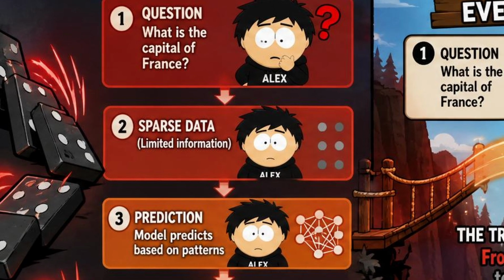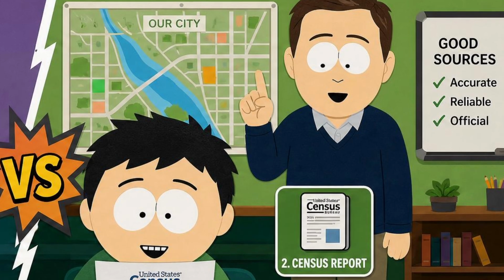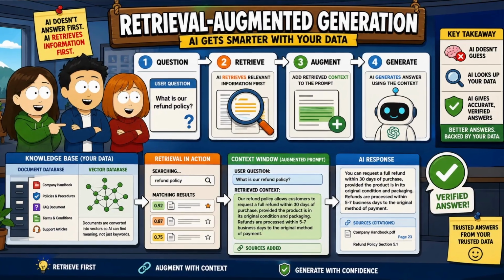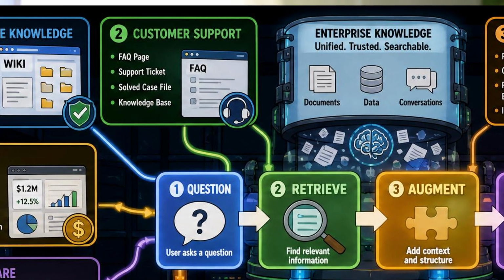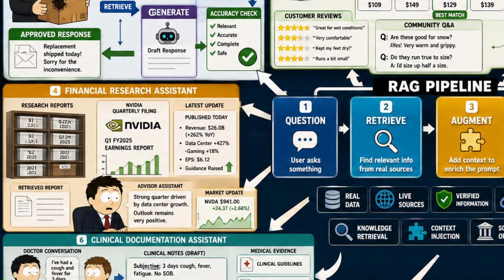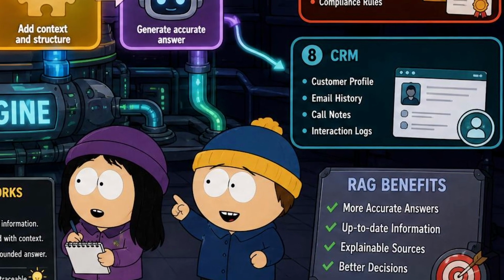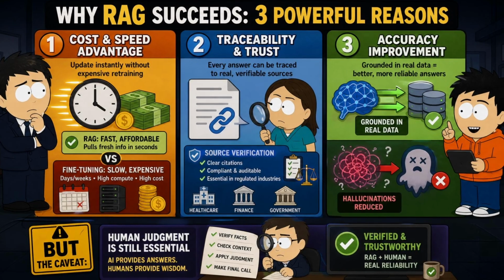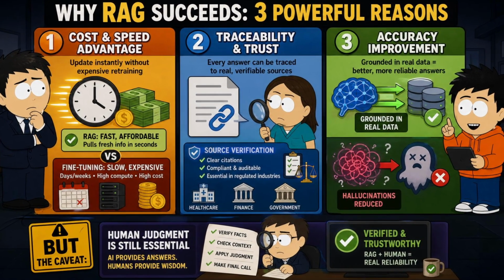#9 RAG Explained | Retrieval-Augmented Generation | Making AI Know Your Data | Per Aspera ad Astra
ChatGPT was trained months ago. It doesn't know your company's documents, last week's policy update, or your product catalogue. So how do you make it useful for your specific needs?

RAG (Retrieval-Augmented Generation) is the answer. In this video, we explore how to ground AI in your data, reduce hallucinations, and build systems that actually know your stuff.

🎯 IN THIS VIDEO:
- The core problem: AI knowledge cutoff
- What is RAG (Retrieval-Augmented Generation)?
- The three-step flow: retrieve → inject → generate
- Why RAG beats fine-tuning for most use cases
- RAG vs fine-tuning comparison
- Full architecture diagram (end-to-end pipeline)
- How RAG reduces hallucinations
- Real-world examples (knowledge assistant, support bot, Q&A, compliance)
- The caveat: quality depends on retrieval quality

💡 KEY INSIGHT:
RAG is retrieval-augmented generation. You retrieve relevant data first, then feed it to the model. This is cheaper, faster, and more flexible than fine-tuning.